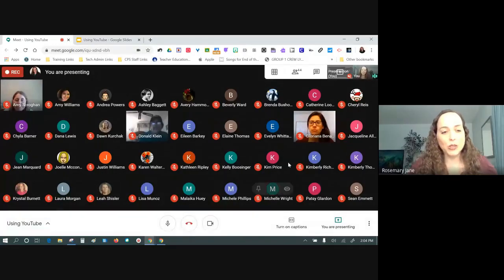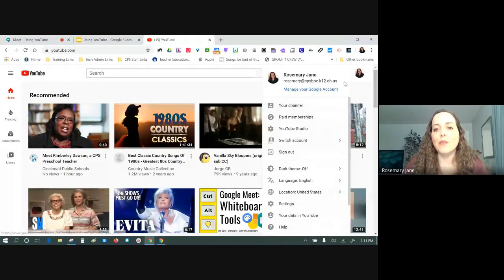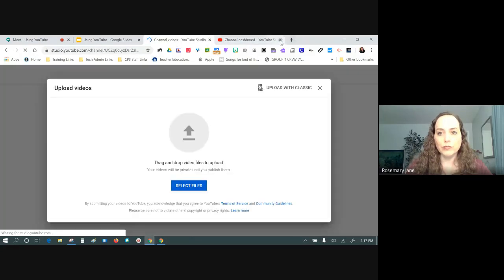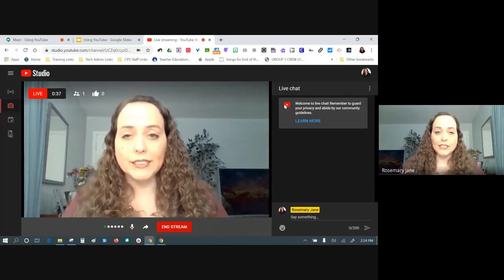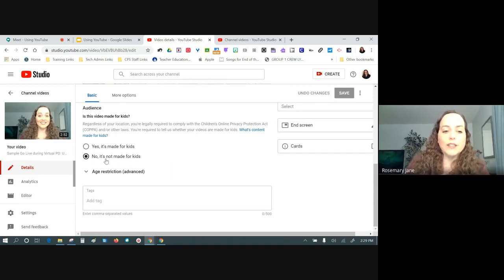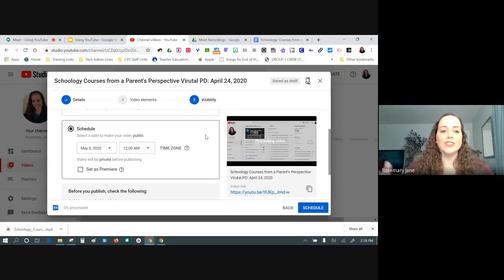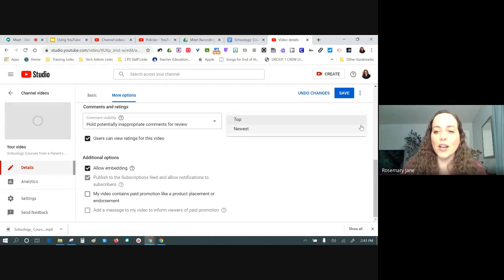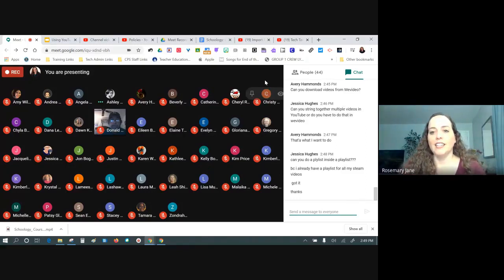Using YouTube Virtual PD Session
Recording of Virtual PD session
Link to Virtual PD Agenda:

Please note: the links will not be shared with users outside the CPS district.  Please do not click on request for access.  I will not be able to share.  Thanks for understanding!